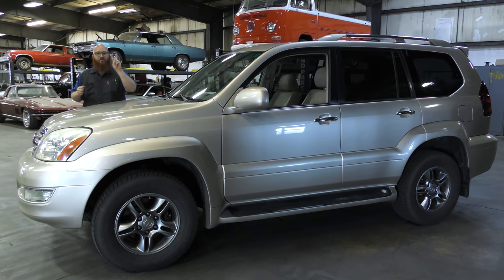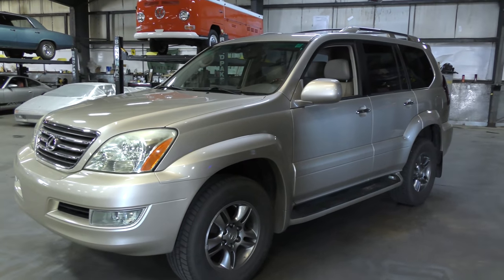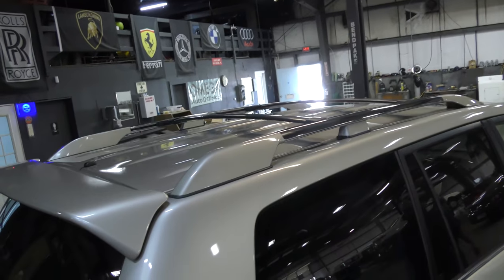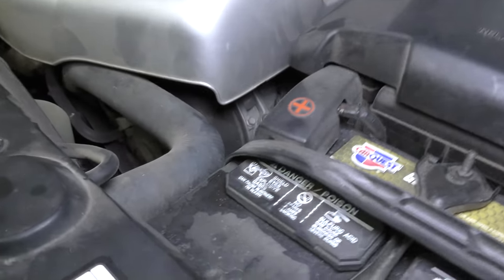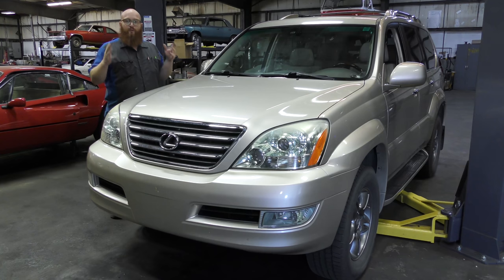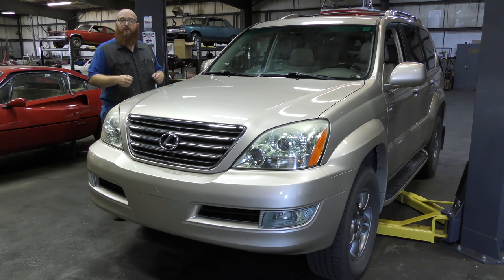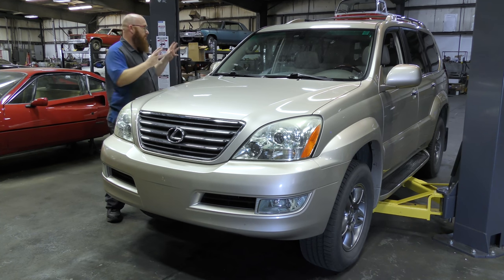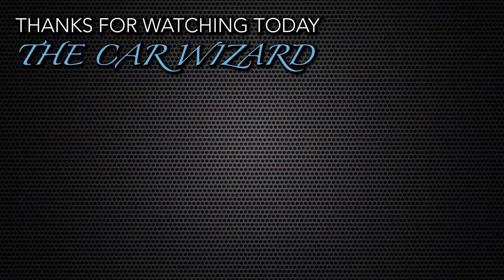Reliable cars get surprise bills too. Simple oil change on '08 Lexus GX470 turns into $1200 repair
Even the most reliable cars on the road have maintenance items that surprise the owner when they least expect it. On a routine oil change on this 2008 Lexus GX470 the CAR WIZARD 🧙‍♂️ finds some issues that need repaired that drastically changes the final repair bill.